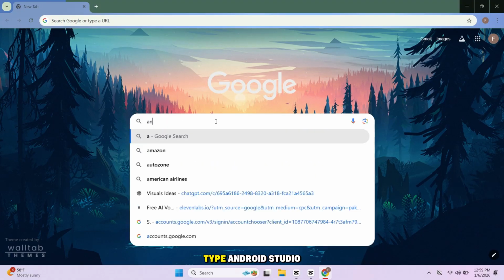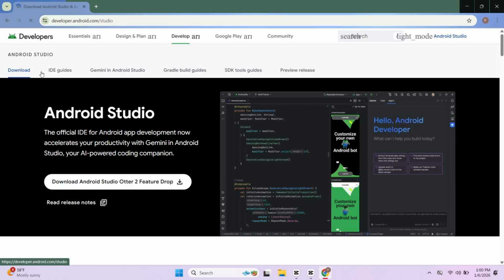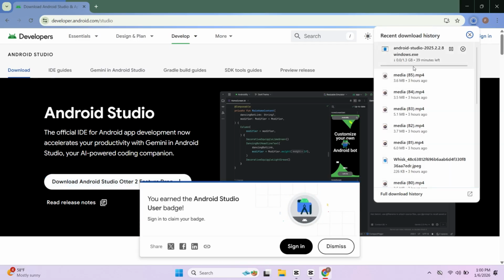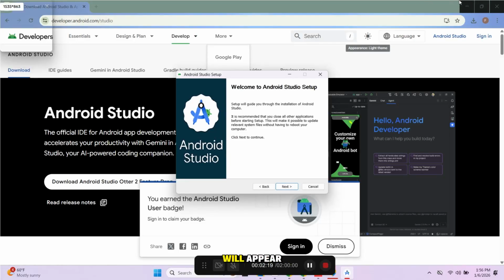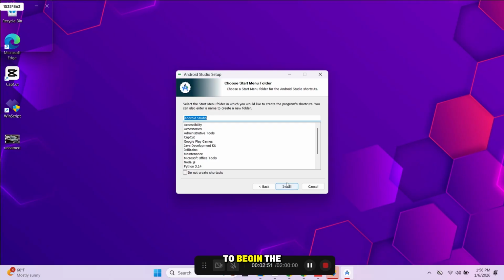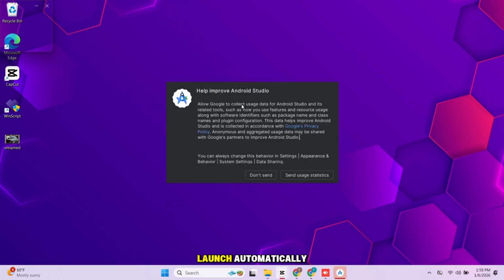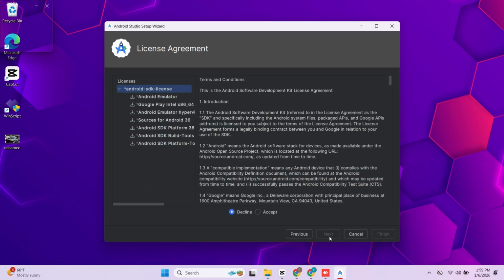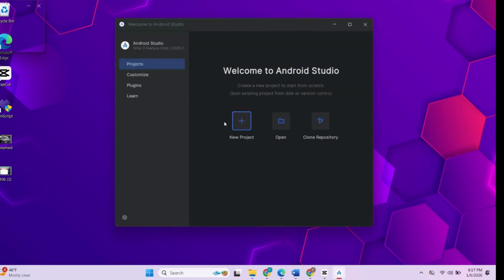How to install Anaconda on Windows 11 (2026 Updated) | Step-by-Step Guide 2026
In this video, you’ll learn How to install Anaconda on Windows 11 using the latest 2026 version.

This step-by-step guide is beginner friendly and perfect for students, developers, and data science learners.

If you’re searching for How to install Anaconda on Windows 11, this tutorial covers everything from downloading Anaconda to running your first Python program using Jupyter Notebook.

Anaconda is a free and powerful Python and R distribution used for data science, machine learning, artificial intelligence, and scientific computing.
It comes with popular tools like Jupyter Notebook, Spyder, NumPy, Pandas, Matplotlib, and Scikit-learn, all preinstalled.

Where is Anaconda used?
Anaconda is widely used in:
Data Science and Data Analysis
Machine Learning and AI projects
Python programming for beginners
Scientific research and statistics
Jupyter Notebook based development
Managing Python packages and environments

That’s why learning How to install Anaconda on Windows 11 is essential if you want to work with Python professionally.

How to install Anaconda on Windows 11 (latest version 2026)
Installing Anaconda for all users
Opening Anaconda Navigator and Anaconda Prompt
Running Jupyter Notebook
Creating your first Python notebook

If you’re still wondering How to install Anaconda on Windows 11, just follow the steps shown in this video.

FAQs
1. Is Anaconda free to use on Windows 11?
Yes, Anaconda is free for individual use, students, and open-source projects. You can easily follow this guide on How to install Anaconda on Windows 11 without any cost.

2. Do I need to install Python separately before Anaconda?
No, Anaconda comes with Python preinstalled. When you learn How to install Anaconda on Windows 11, Python is installed automatically.

3. Is Anaconda good for beginners?
Yes, Anaconda is one of the best tools for beginners because it includes everything needed for Python, data science, and machine learning in one package.